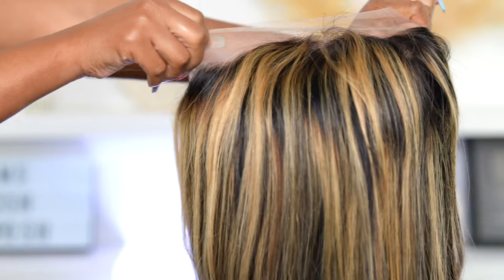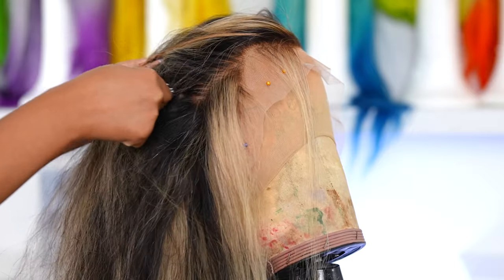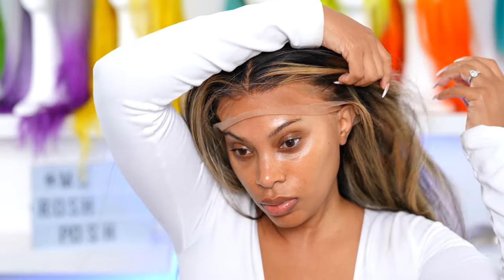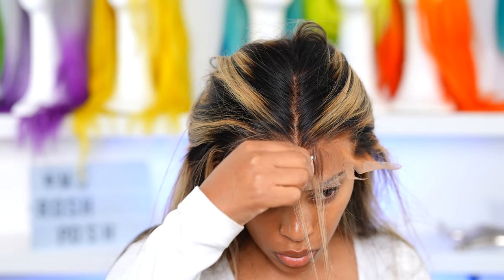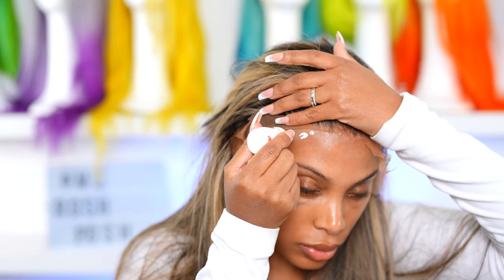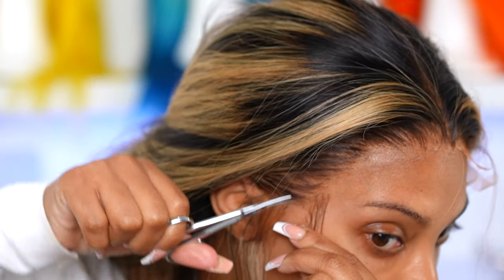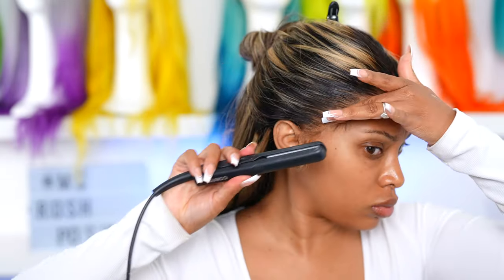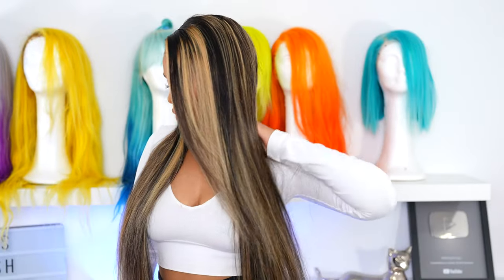THE PERFECT HIGHLIGHT WIG !!! |FLAWLESS WIG INSTALL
PRODUCTS USE
Bold Hold Liquid Gold
Bold Hold skin protector

●▬▬▬▬▬▬▬▬▬✤MegalookHair✤▬▬▬▬▬▬▬▬●

Hair Info: balayage 13X4 lace front 180% density 26 inch straight wig